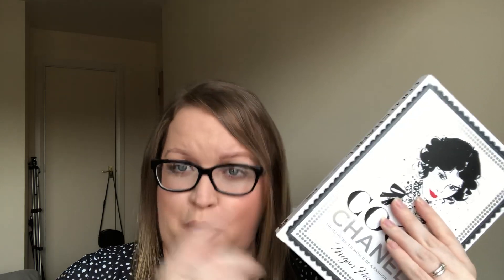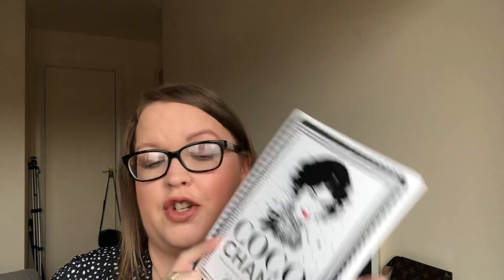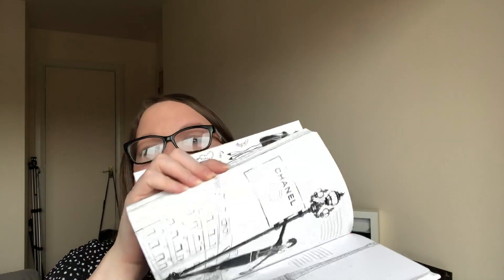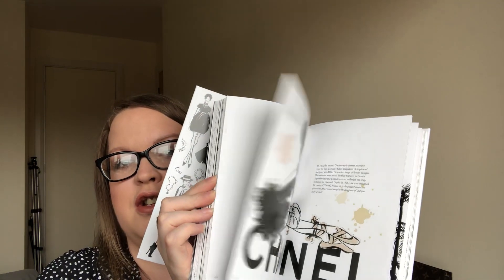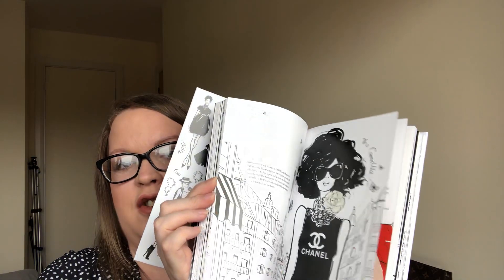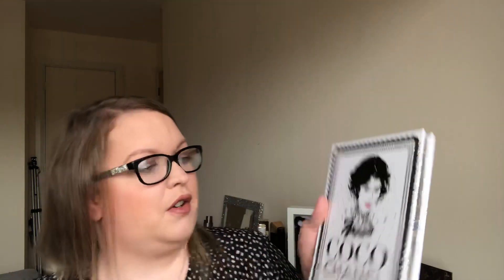Coco Chanel book by Megan Hess Mini review 🤍🖤